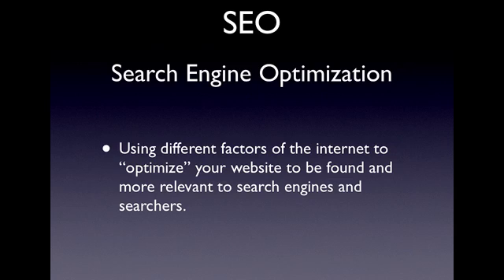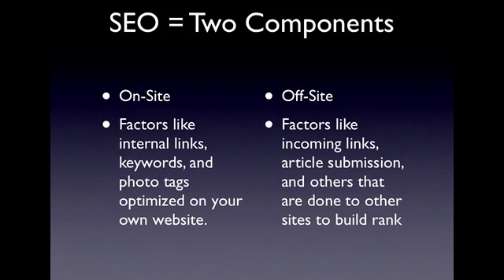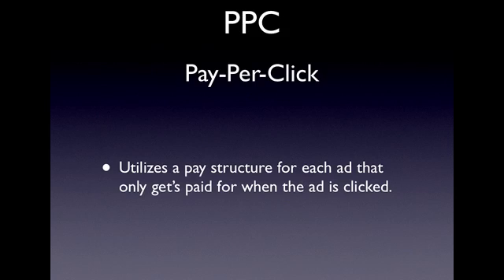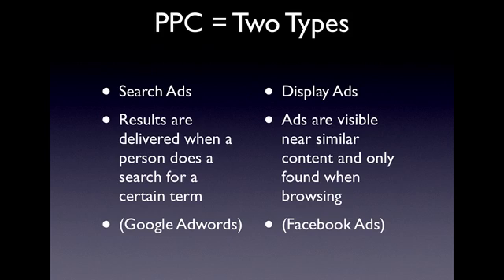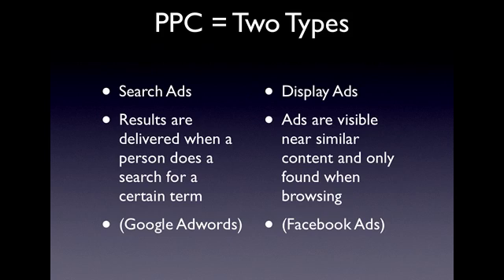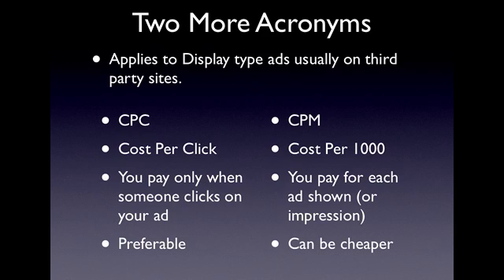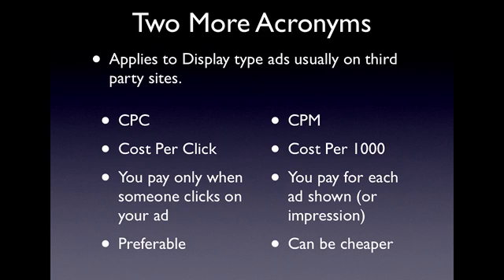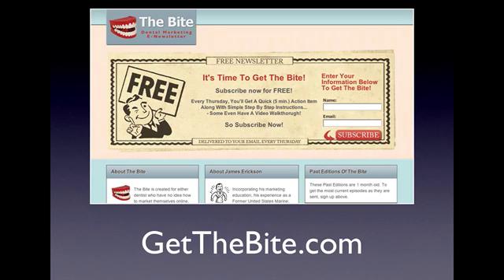SEM, SEO, PPC - What does it mean? - GetTheBite.com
James takes you through a short presentation that will show you what all the crazy acronyms in internet advertising mean. The point is not to make you an expert, but to provide you with some knowledge next time you deal with an internet advertising opportunity.